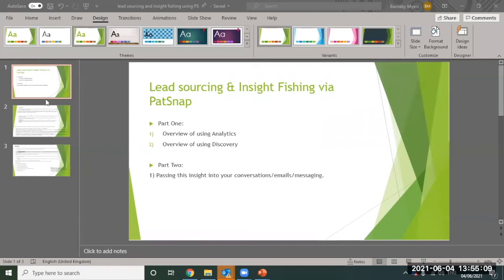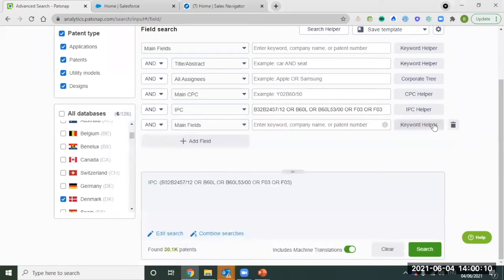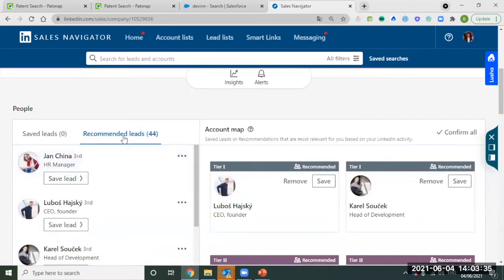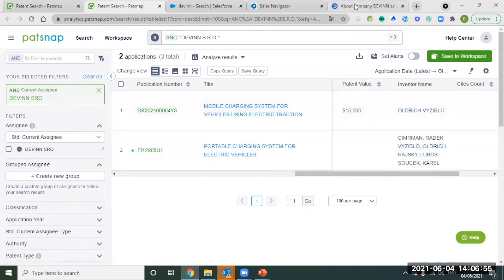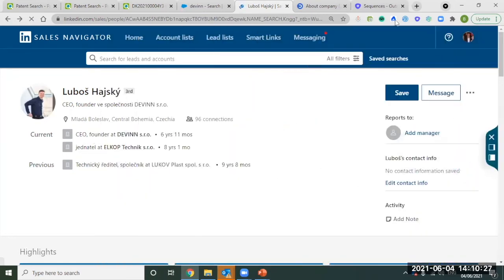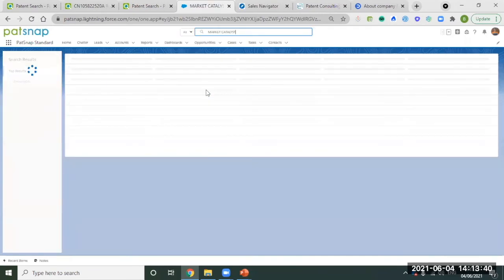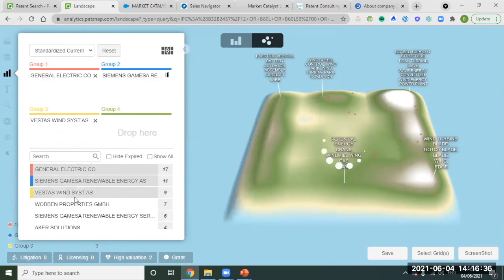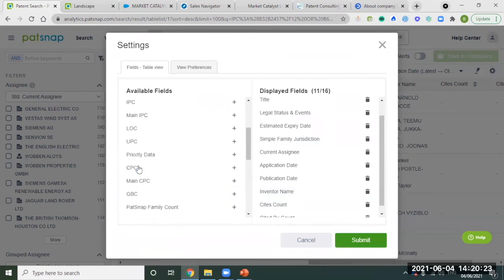Part 1 Tutorial